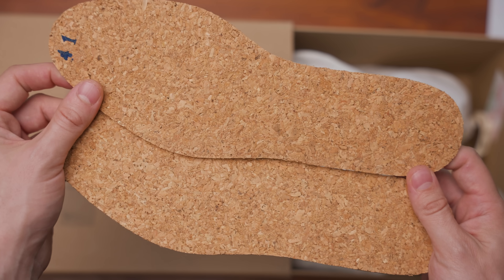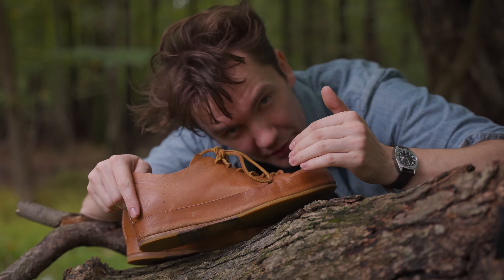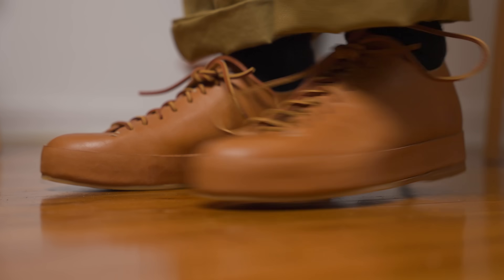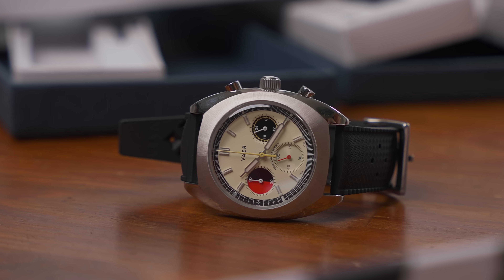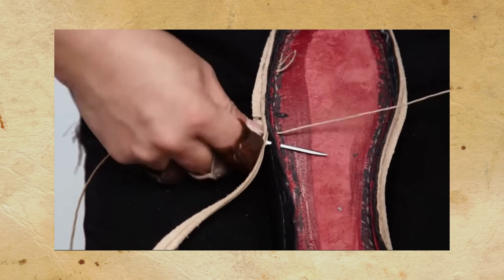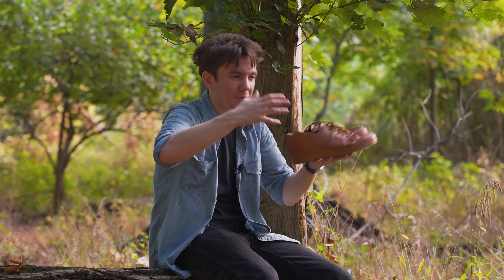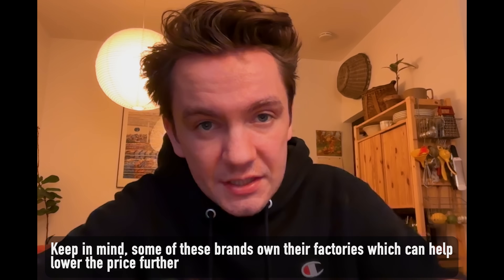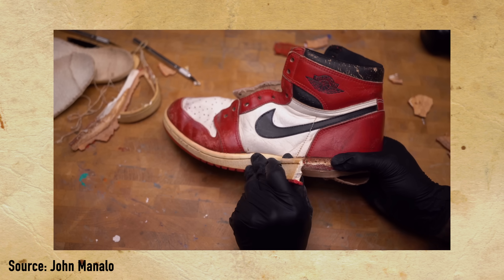How The World's Most Interesting Sneakers Work.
It's time I tell you all something. I have a thing for sneakers. I have about 200 pairs screenshotted in my phone and I stare at them reguarly. Something about them, man. Anyway, today we are looking at one of the greatest sneakers in the world. Not Nike AF1's, not Sambas, not even good ol' Stan Smiths -- today, we're looking at a brand called "Feit" and one of their flagship offerings, the Feit Classic Lows. Made from horsehide, vegetable tanned leather, and completely handsewn and handlasted -- these babies will set you back a pretty penny. But boy oh boy are they nifty.